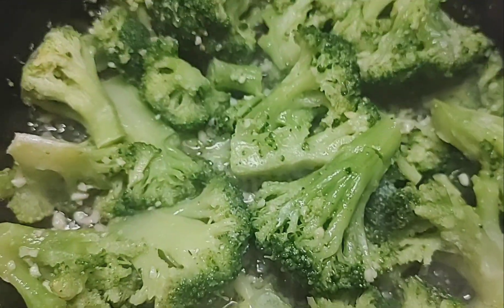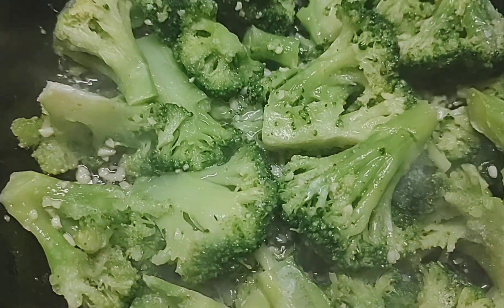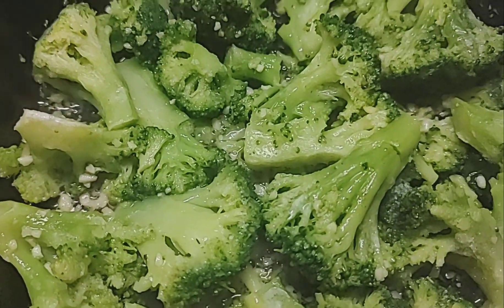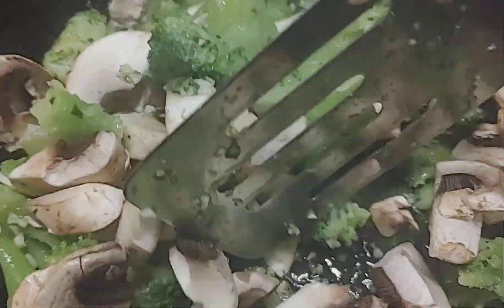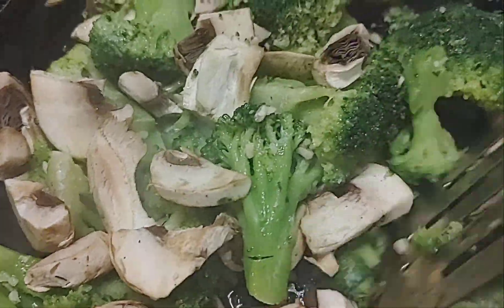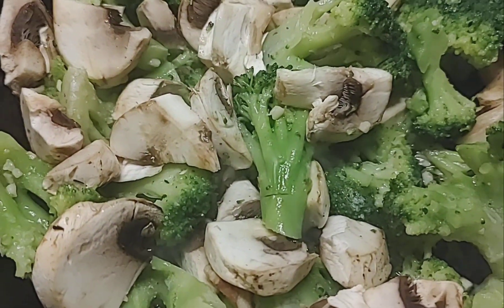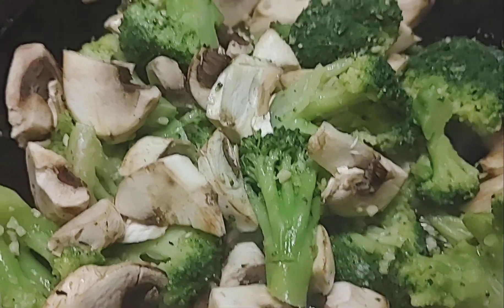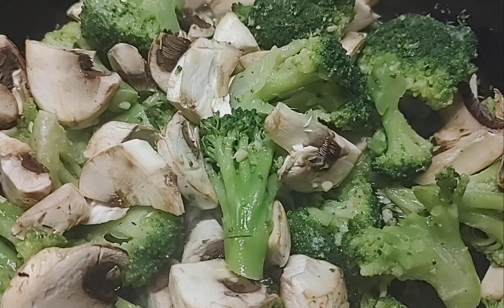AN EASY AND TASTY SIDE DISH 🥦😋